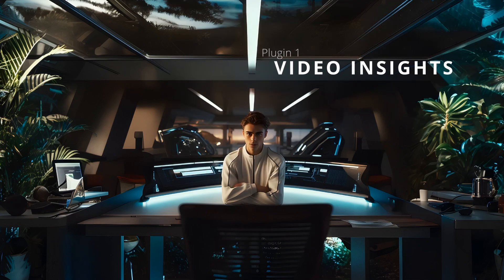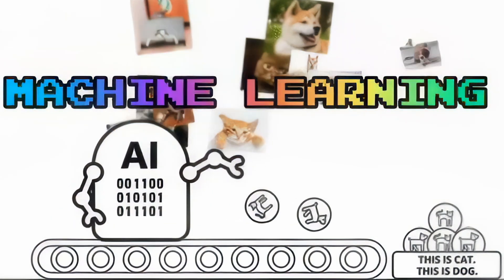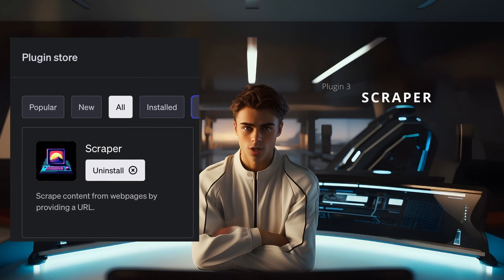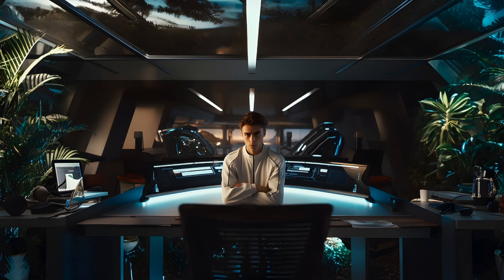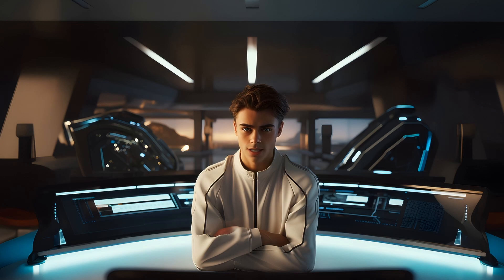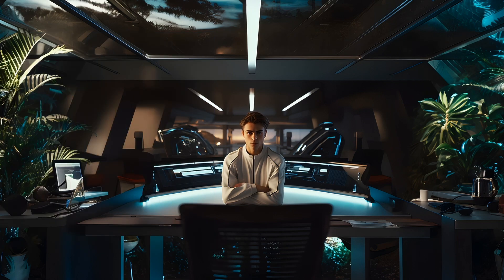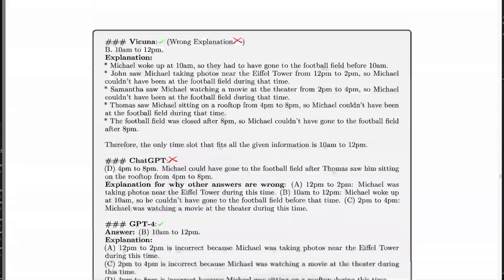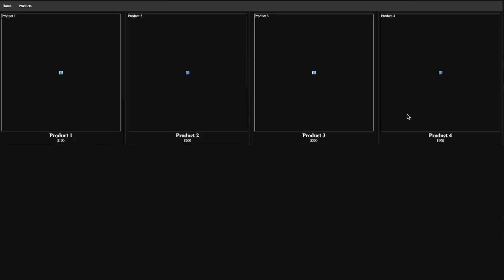8 Best ChatGPT Plugins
After testing 300 ChatGPT plugins I narrowed down a list of the best 8. Save yourself the hundreds of hours I spent and skip all the 98% of plugins that are not worth the time to install.

Plugins Overview: 00:00
1st Plugin: 01:59
2nd Plugin: 03:17
3rd Plugin: 04:18
4th Plugin: 05:54
5th Plugin: 07:00
6th Plugin: 08:01
7th Plugin: 09:03
8th Plugin: 09:36